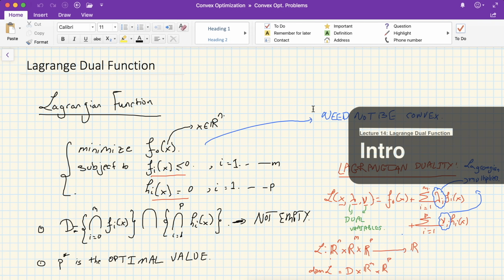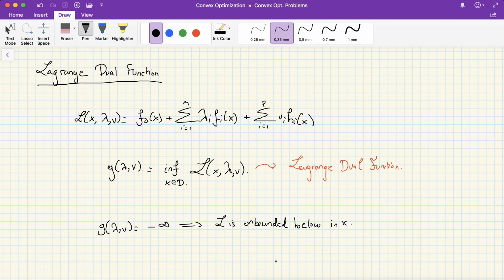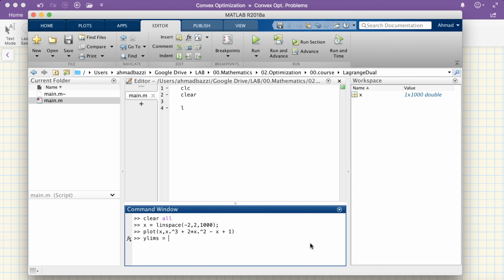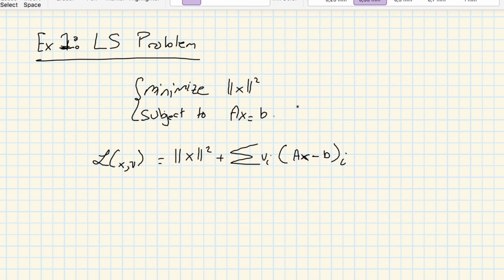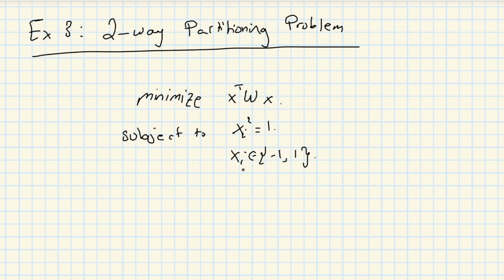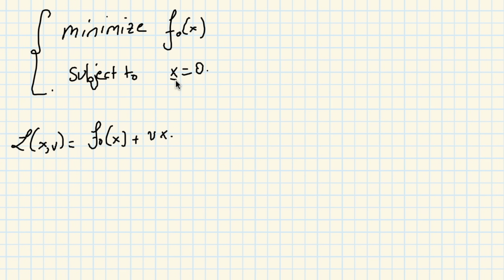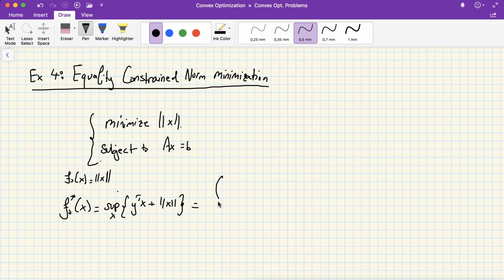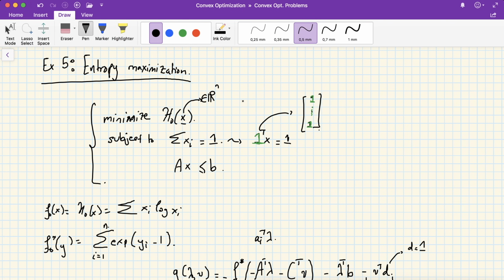Lecture 14 | Lagrange Dual Function | Convex Optimization by Dr. Ahmad Bazzi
In Lecture 14 of this course on Convex Optimization, we introduce the Lagrangian duality theory. In essence, for each optimization problem (convex or not), we can associate a certain function referred to as the Lagrangian function. This function, in turn, has a dual function (which serves as an infimum over the variable of interest x). It turns out that, for any optimisation problem, the dual function is a lower bound on the optimal value of the optimisation problem in hand. This lecture focuses on many examples that derive the Lagrangian and the associated dual functions. MATLAB implementations are also presented to give useful insights. This lecture is outlined as follows:

00:00   Intro
01:00 Lagrangian function and duality
04:02 Lagrangian dual function
06:46 Lower bound on the optimal value
09:16 MATLAB: Lower bound verification
15:28 Example 1 - Least Squares
17:48 Example 2 - Linear Programming
20:48 Example 3 - Two-way Partitioning
26:04  Relationship between conjugate function and the dual function
31:22 Example 4 - Equality Constrained Norm minimization
33:37  Example 5 - Entropy Maximization
35:44 Outro
References:
Reference no. 3:
Instructor: Dr. Ahmad Bazzi